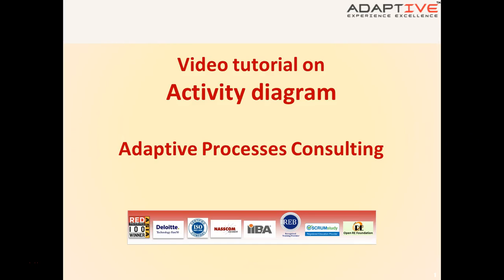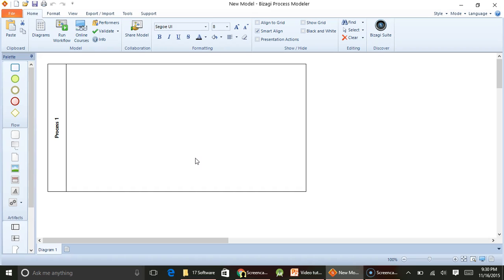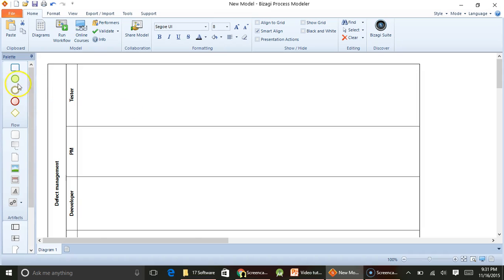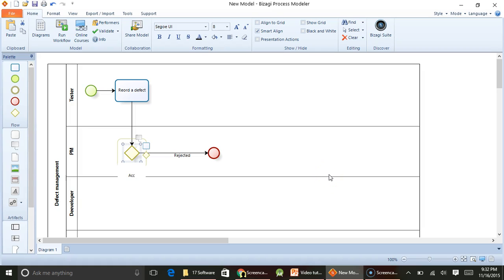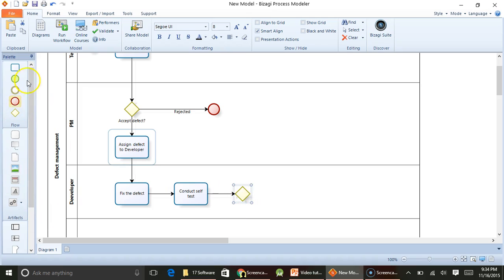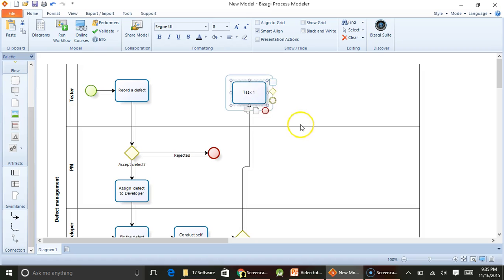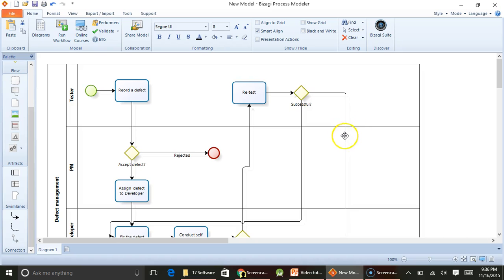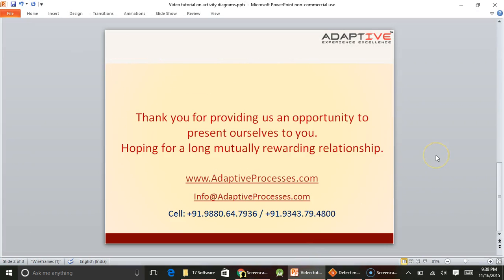Activity diagram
A short video tutorial on developing activity diagrams from Adaptive Processes

Adaptive Processes provides CBAP, CCBA, ECBA, CPRE, Agile BA and other business analysis training and consulting needs for Individual or Corporate either online or offline.

This content is available for mass viewing only through this platform or through any other platform as presented by Adaptive Processes from time to time. Any unauthorized download of this content for any personal or commercial use is restricted. Unauthorized use of the content or any part of the same for mass viewing or broadcast or use in other productions without written permission of the producer is illegal and may violate copyright laws.